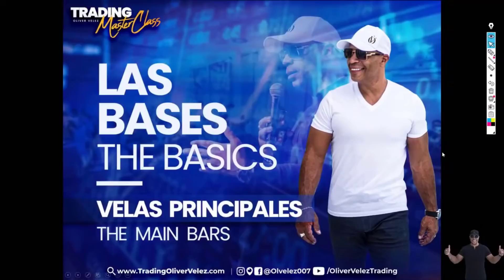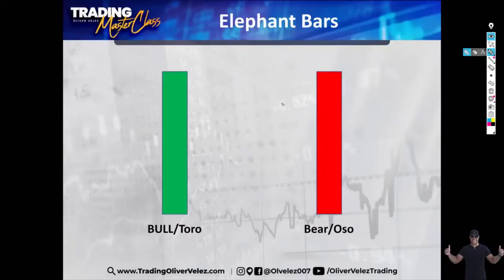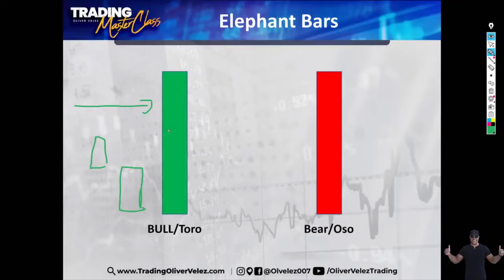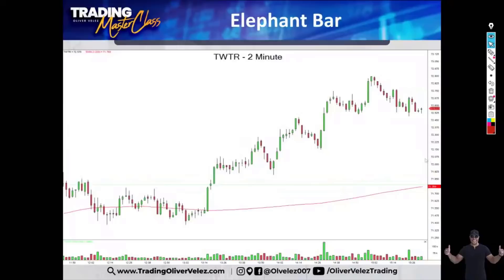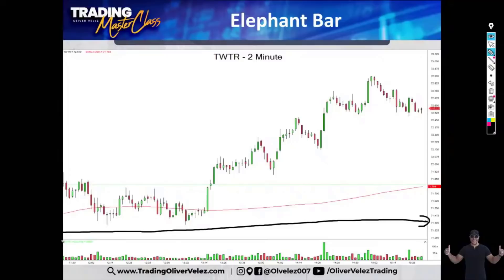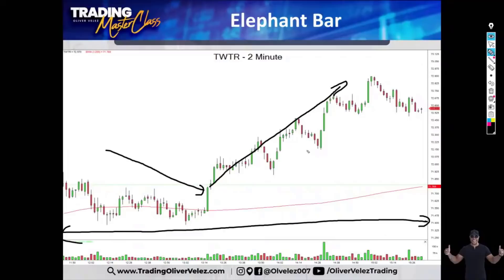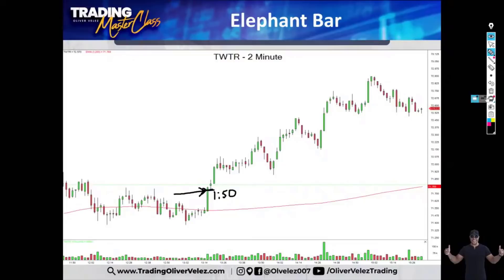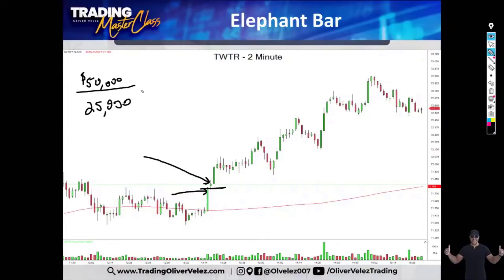Technical Analysis Course Part 1 // The Powerful Elephant Bar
If you enjoyed this first part of the course, make sure to watch all the other parts in my Techincal Analysis Course Playlist.

This is a short Clip taken from a Live Training Event. To Watch The Complete Session go to:

On the go? Listen to my Trading Podcast now available wherever you get your Podcasts!